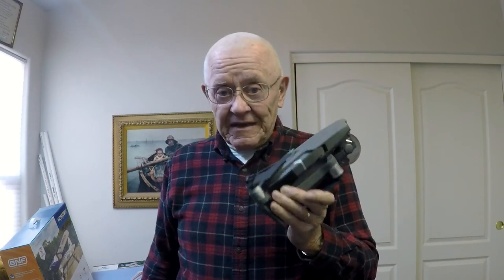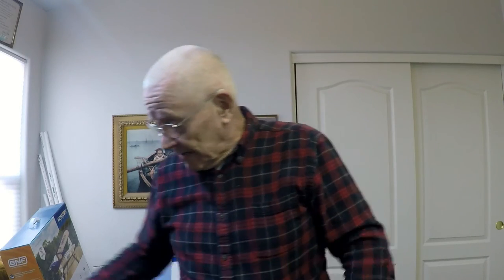DJI Mavic 2 Zoom listen Before Buying your Drone, US - Our guest channel is... 2019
DJIMavicProJac - DJI Mavic 2 Zoom listen Before Buying your Drone is a published video of the serie "Our guest channel is...". The aim of this series of shared videos is to broaden our knowledge and debate about the drones available in the consumer market.

I express my deepest thanks to all the friends who have shared their videos with us, very sincere thanks.

Thank you Mr. Kent...

And thank you Mr Kent for this unique and extraordinary testimony that expresses the most valuable references of any human being anywhere in the world ... this will be for me and forever a maximum moment of this channel in which I wish everyone to have space to share their life experiences through some that we have in common is this hobby ...

And in addition to the drones, this sharing is also an opportunity for all of us to discover new places, cultures and ways of living in this world that is also of all of us so we must respect their integrity and multiplicity ...

Flight in United States!

Let's go forward! Regards

The DJI Mavic Pro is a small yet powerful drone that turns the sky into your creative canvas easily and without worry, helping you make every moment an aerial moment.

DJI Mavic Pro compact size hides a high degree of complexity that makes it one of DJI’s most sophisticated flying cameras ever. 24 high-performance computing cores, an all-new transmission system with a 7km range, 5 vision sensors, and a 4K camera stabilized by a 3-axis mechanical gimbal, are at your command with just a push of your thumb or a tap of your finger.

DJI Mavic Pro supports 4K video at 30fps. No Electronic Image Stabilization is used, ensuring all footage is 4K. We have created a miniaturized, ultra-precise 3-axis gimbal for the DJI Mavic Pro, capable of stabilizing the camera even during high-speed motion for smooth video and sharp photos.

The Mavic Pro Platinum features a sleek design and compact body that is both powerful and alluring. A new and improved 30-minute flight time coupled with 60% noise power reduction makes the Mavic Pro Platinum DJI’s best portable drone yet.

Our dream has always been to make a drone that exists where engineering, technology, and the needs of the aerial photographer converge. A drone that embodies all of DJI's advanced, signature technologies, and is able to redefine what is possible for the world of aerial photography. In creating the Mavic 2, we have made this dream come true.

JAC 14/02/2019 - Edição, série "Our guest channel is..."